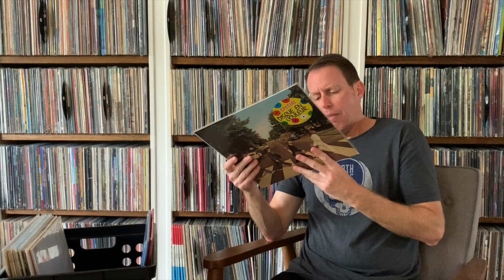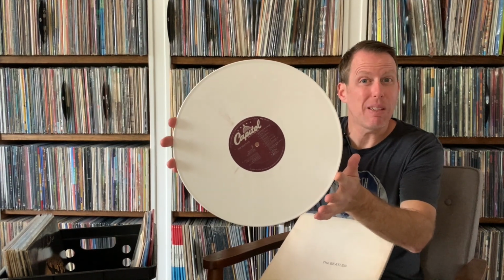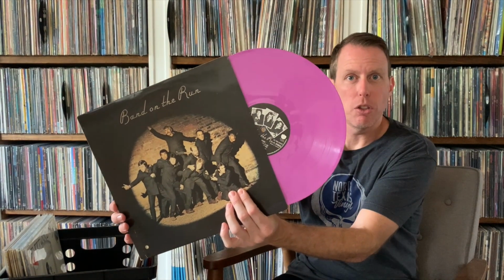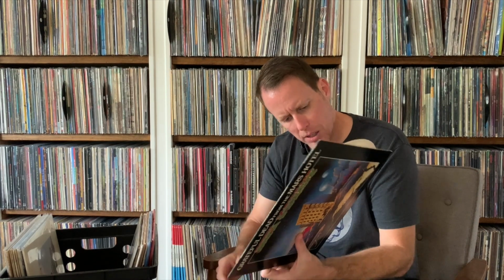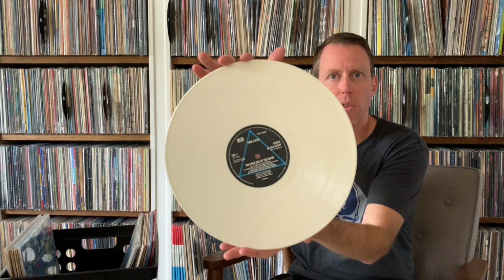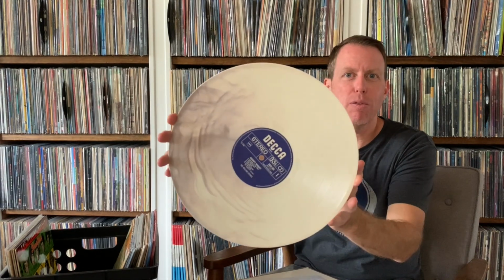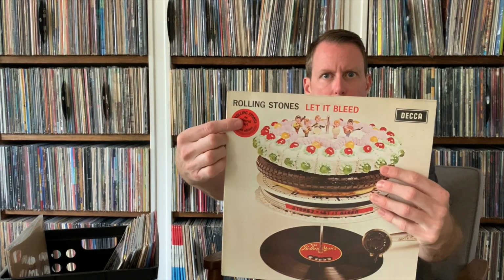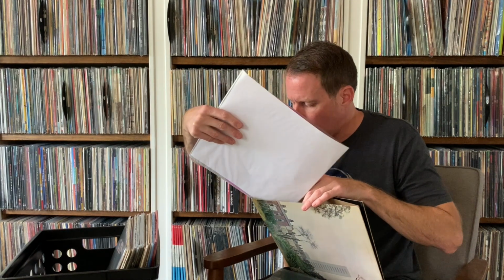Really Cool Colored LPs From The 1970's | Talking About Records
While colored LPs were not the norm in past decades they still existed, and have become quite collectible in some cases. In the latest episode of Talking About Records we showcase some examples from artists like Pink Floyd, The Beatles, Rolling Stones, and more.

✶ Talking About Records is presented by NTX Vinyl, a local, independent, chain of community based record stores in the DFW area.